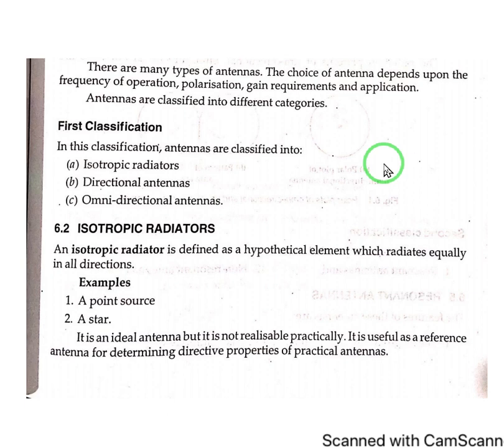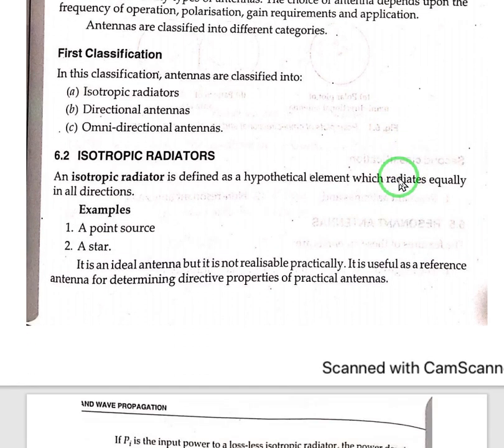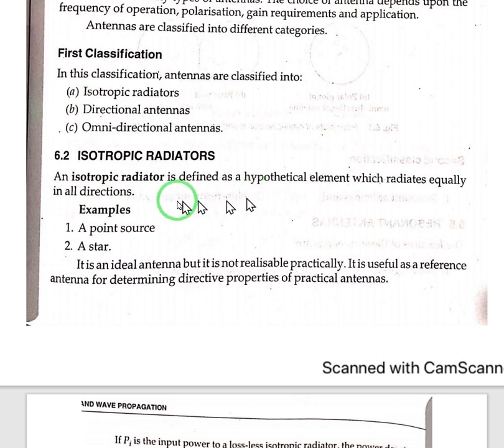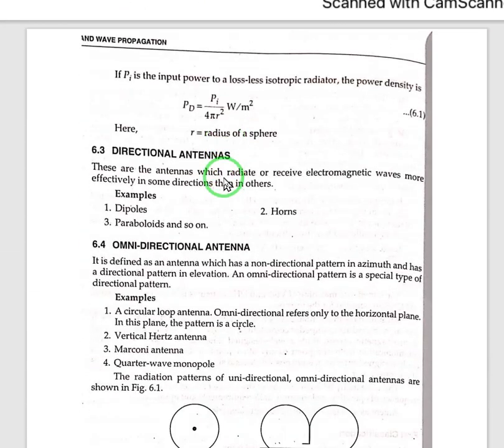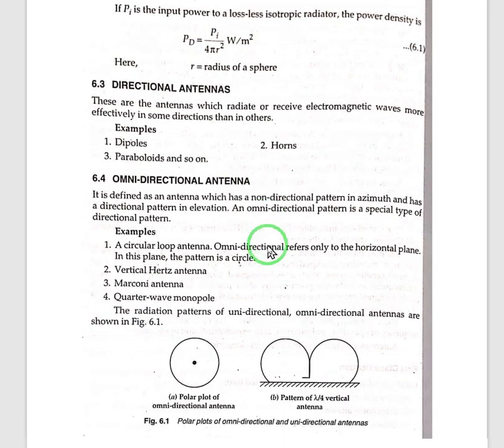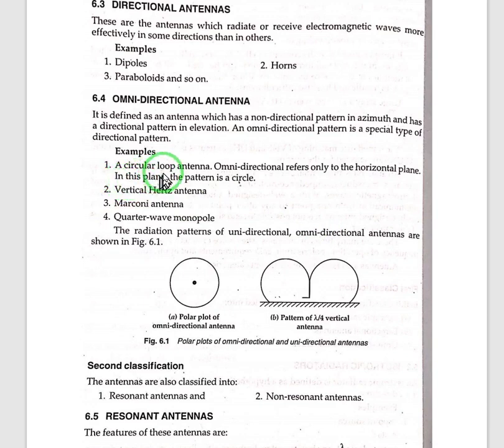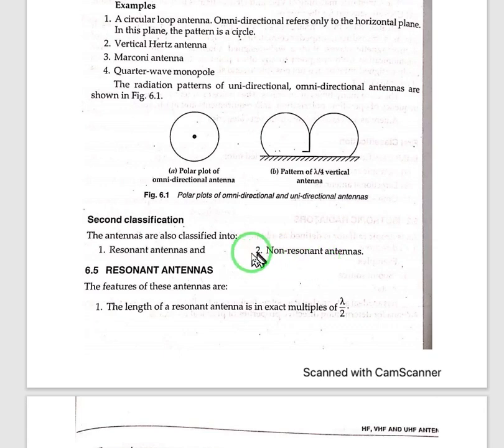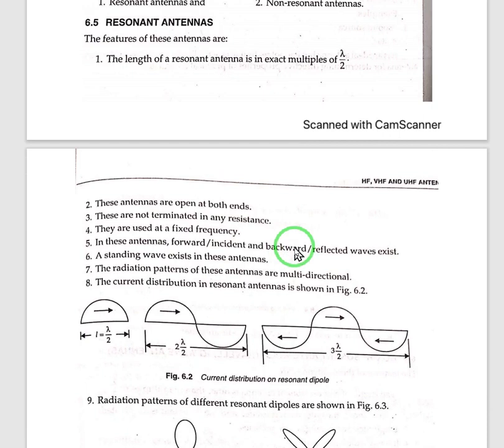Wave Propagation and Antenna Lecture 13